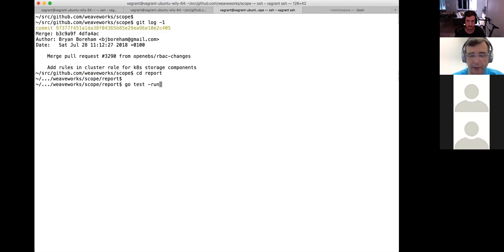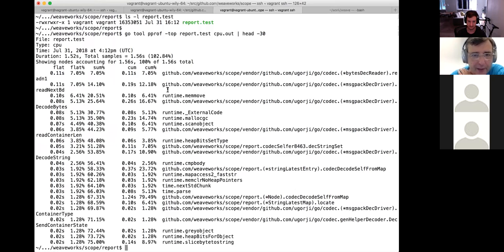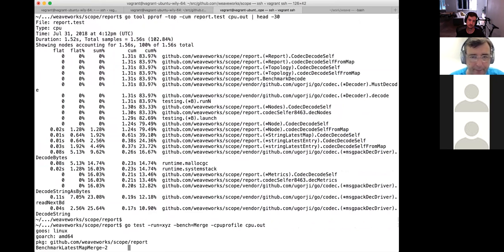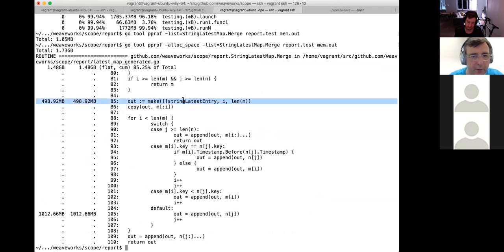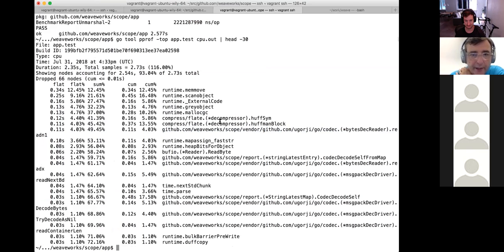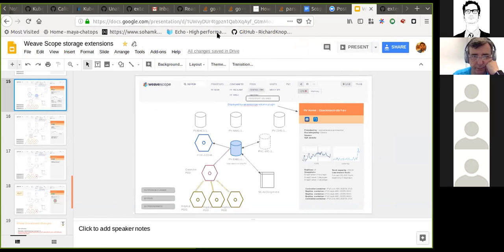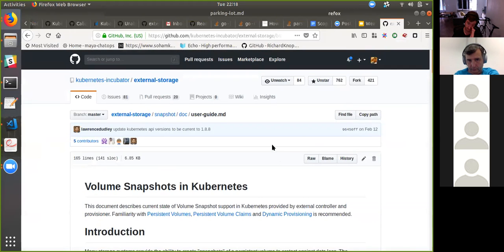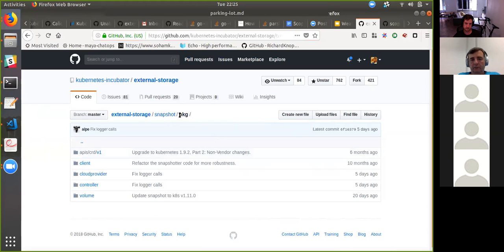Scope community meeting 2018/07/31